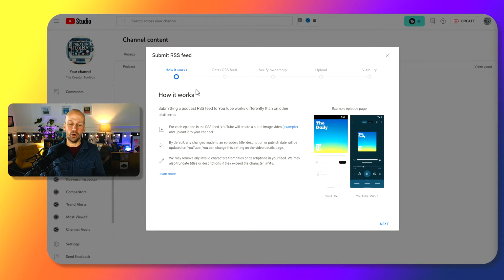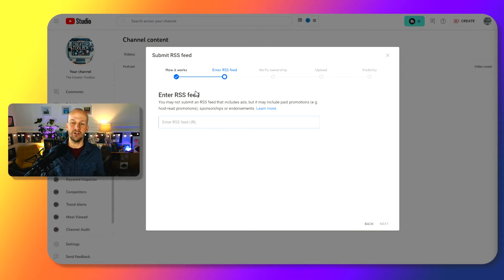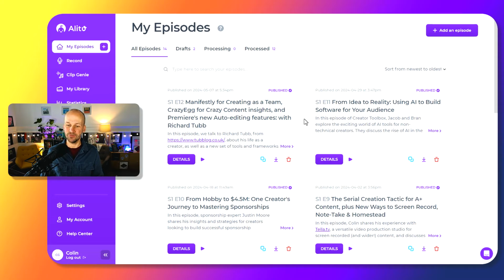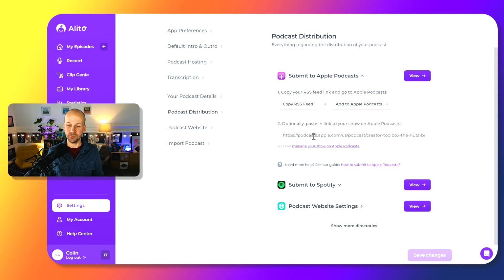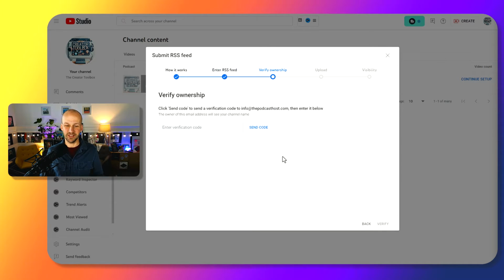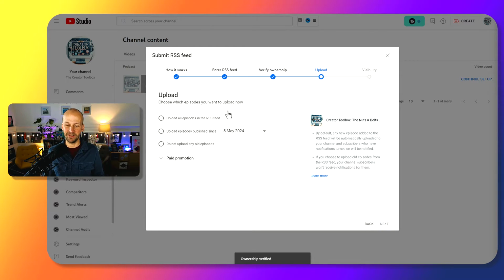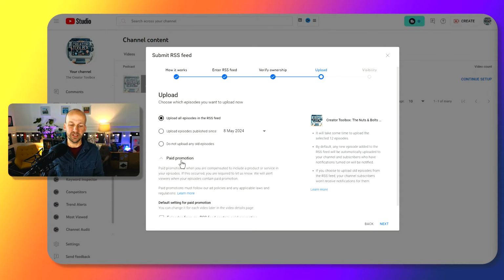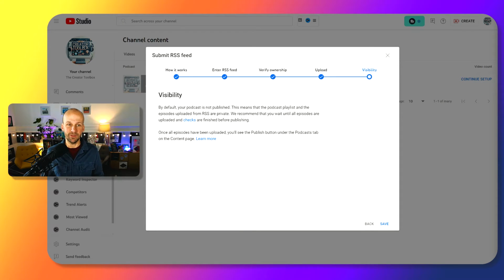Upload Your Podcast to YouTube: Step-by-Step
Here's exactly how get your podcast on YouTube in just minutes

📈 In this video, I explain how to upload your podcast to YouTube with a step-by-step guide. Whether you're a seasoned podcaster or just starting out, you'll learn how to transform your audio-only podcast into a full-fledged YouTube presence. No video? No problem. This is the same process around how to upload podcast audio to YouTube, but it'll work with a video pod too. Enjoy!

I'll cover everything from creating your podcast using popular hosting platforms like Alitu, Captivate, and Transistor, to submitting your RSS feed to YouTube. Discover how to:
- Set up your podcast for distribution across multiple directories
- Add static images to your audio tracks
- Verify your podcast and manage privacy settings
- Utilize YouTube's built-in analytics for better audience insights

By the end of this guide, you'll have your podcast live on YouTube, ready to reach a broader audience. Make sure to follow our tips on maintaining consistency across platforms and take advantage of YouTube's promotional tools.

CHAPTERS:
0:00 - Intro
0:13 - Adding a Podcast to YouTube
4:07 - Editing YouTube Podcast Episodes
6:42 - YouTube Podcast Analytics
7:12 - Making a YouTube Podcast Public
9:29 - Your Questions

Support Mentioned:
- The Podcraft Academy for courses, resources and live support on running a great podcast: